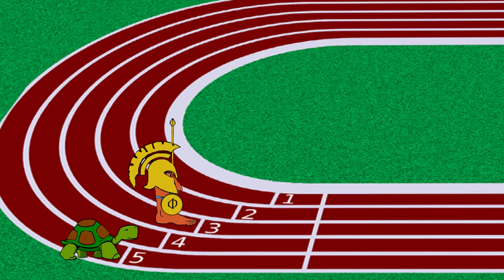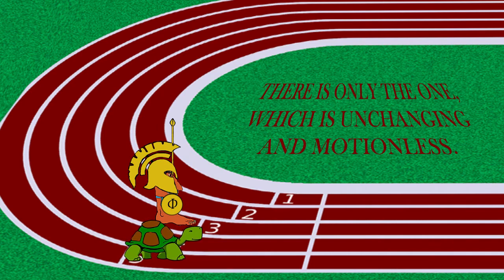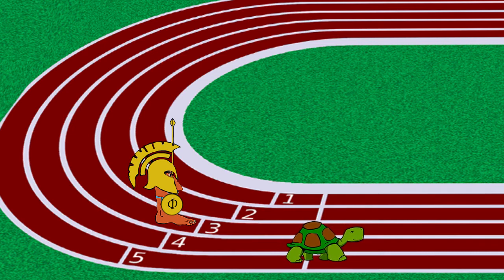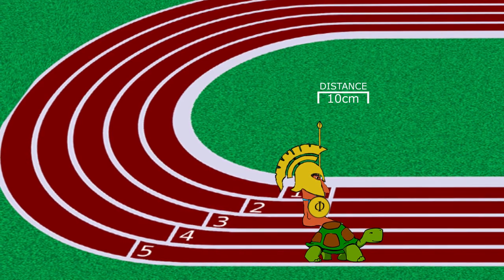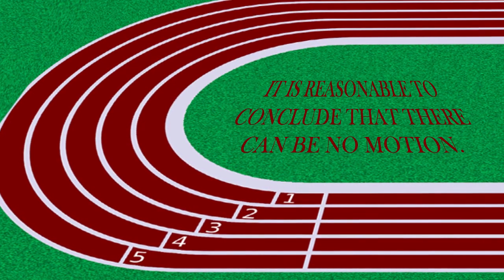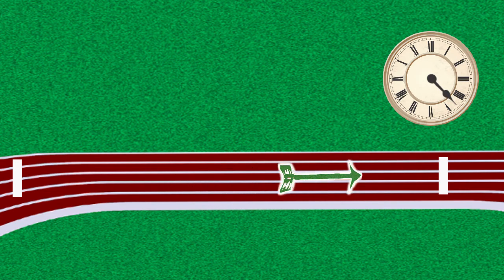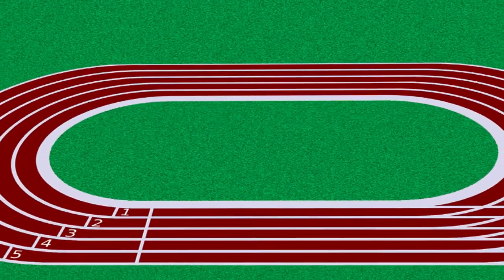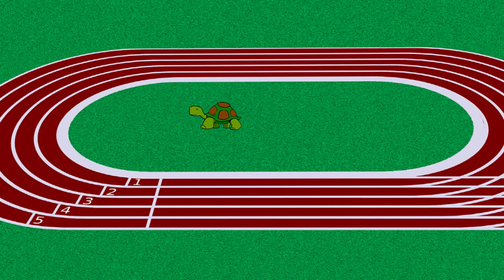ZENO and his PARADOXES - History of Philosophy with Prof. Footy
We look at Zeno and his arguments against plurality and motion, famously known as Zeno's paradoxes. We look at one argument against plurality and then two arguments against motion, famously known as the "Achilles and the Tortoise" and "The Arrow".

Frédéric Chopin - Waltz in B minor, Op. 69 no. 2